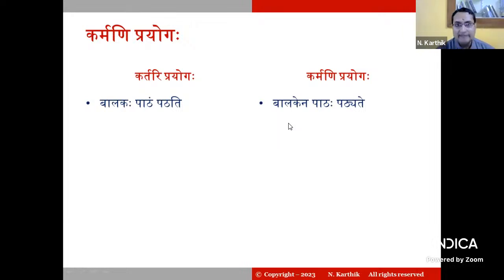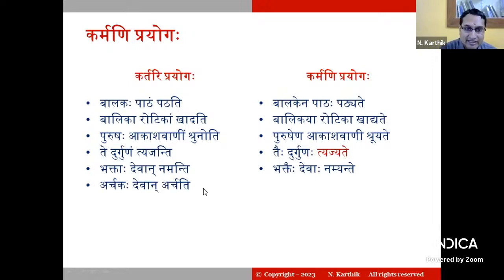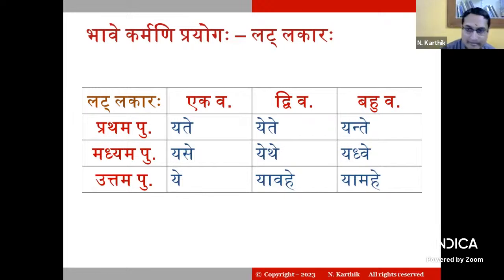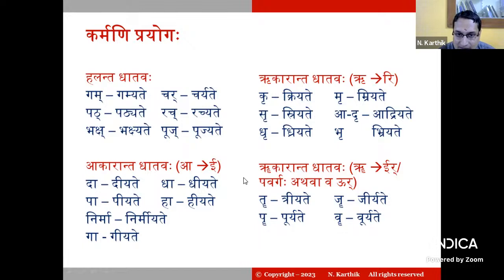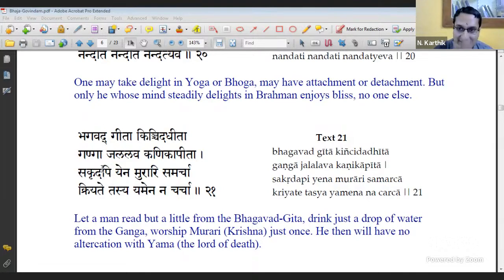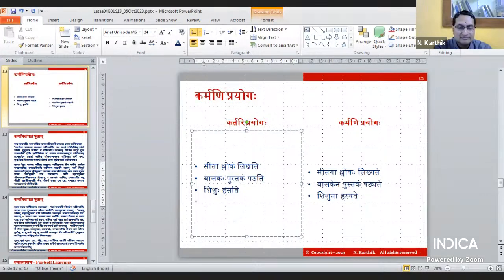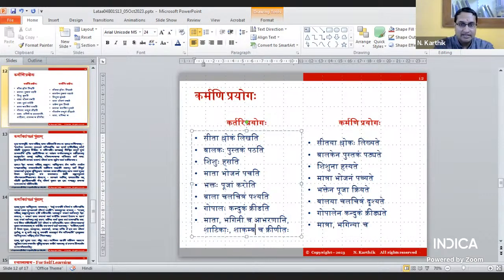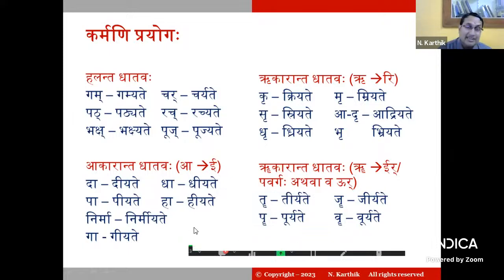Lataa 4 B1 #13 2023-10-12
कर्मणि प्रयोगः; अकर्मकाः, सकर्मकाः च